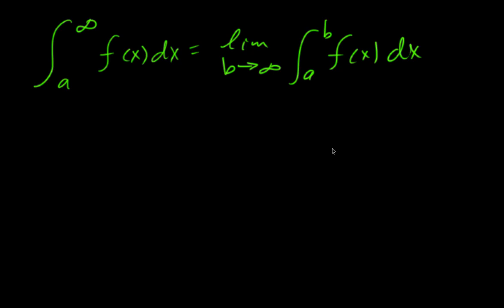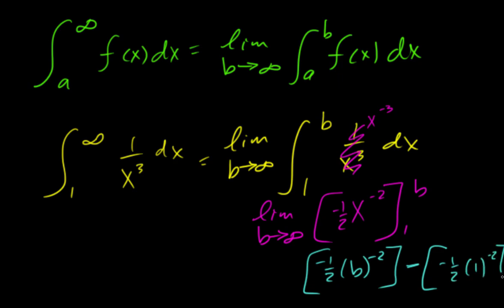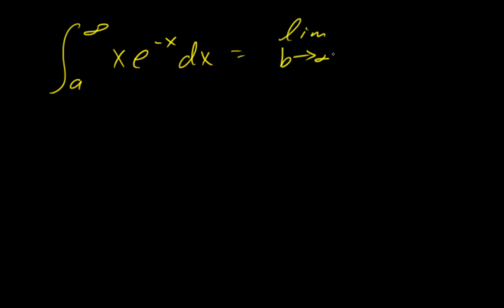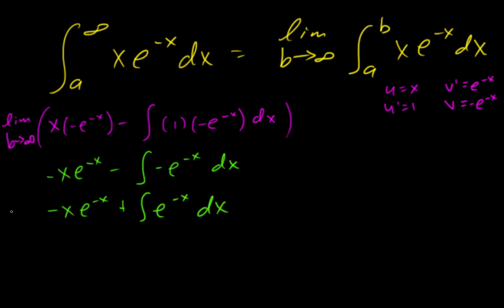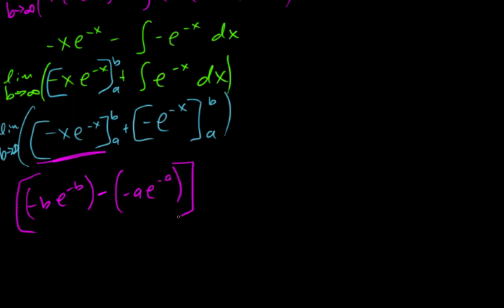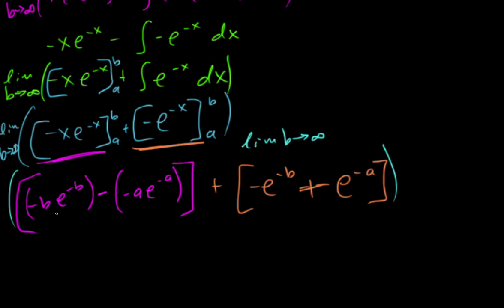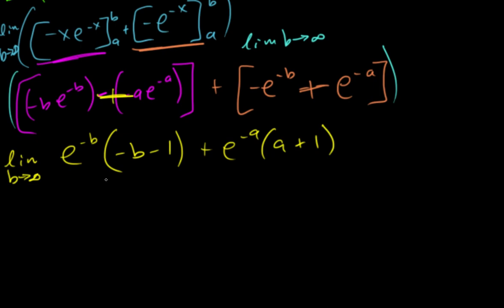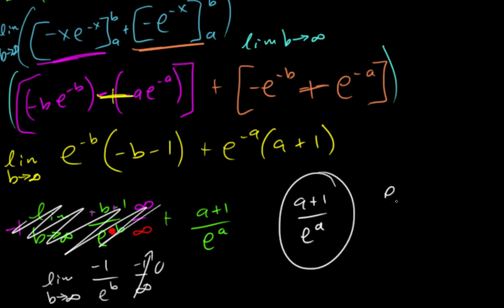22I - Improper Integrals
22I - Improper Integrals